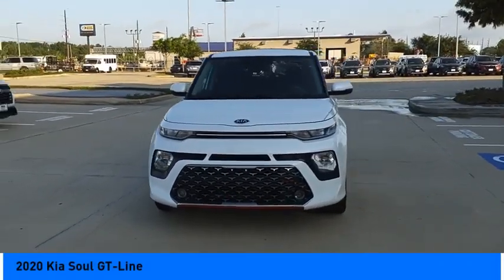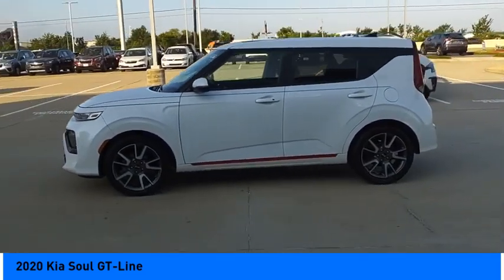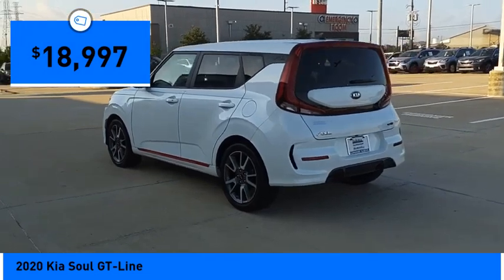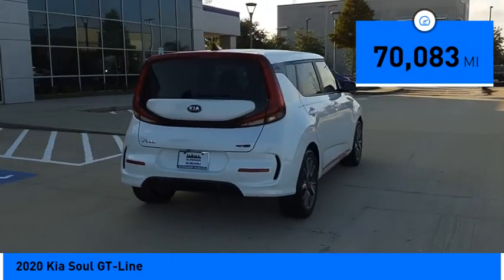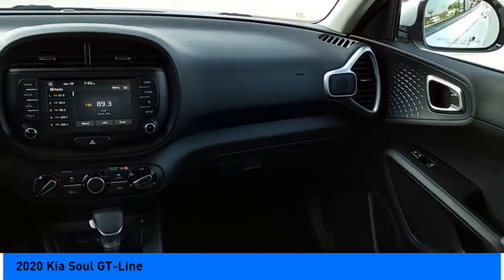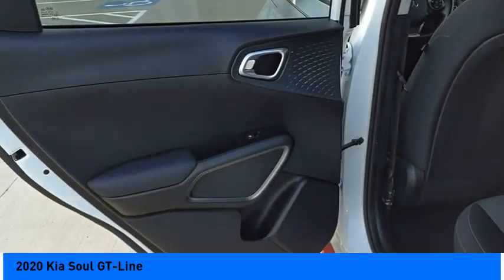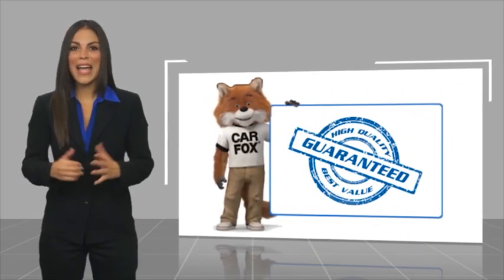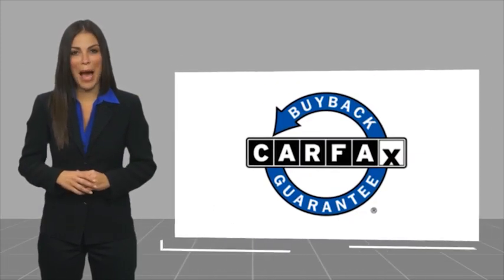2020 Kia Soul Jersey Village TX P2725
2020 Kia Soul GT-Line

Grab a great deal on this wonderful 2020 Kia Soul GT-Line while we have it. Spacious yet easy to maneuver, its terrific IVT and its strong 2.0L I4 MPI DOHC 16V LEV3-SULEV30 147hp engine have lots of personality for a bargain price. It comes equipped with these options: Fully Detailed, Backup Camera, Bluetooth, Special Edition Package, Sport Package, Sunroof/Moonroof, Blind Spot Collision Warning (BCW), GT 2.0L Power Sunroof Package, Lane Change Assist (LCA), Power Sunroof w/Sunshade, Push Button Start w/Smart Key, Rear Cross-Traffic Collision-Avoidance Assist (RCCA), Wireless Charger. 27/33 City/Highway MPG Awards: * JD Power Initial Quality Study (IQS) * 2020 KBB.com 10 Coolest New Cars Under $20,000 * 2020 KBB.com 10 Favorite New-for-2020 Cars Youve done your research to find the perfect vehicle youve been looking to get your hands on, so call us at or stop by Superior Subaru of Houston at 17100 Northwest Freeway Jersey Village, TX 77040 soon to test drive this beautiful Kia Soul. Note: While every reasonable effort is made to ensure the accuracy of this data, we are not responsible for any errors or omissions contained on these pages. All prices are before any additional taxes, titling / registration fees. Prices valid on in store pickup only. Please verify any information in question with a dealership sales representative. See sales staff for details.